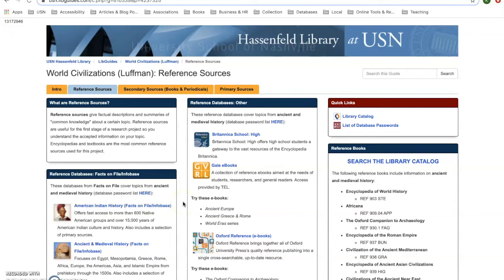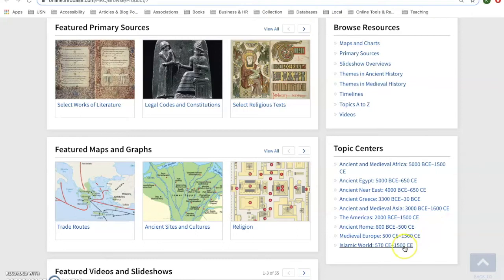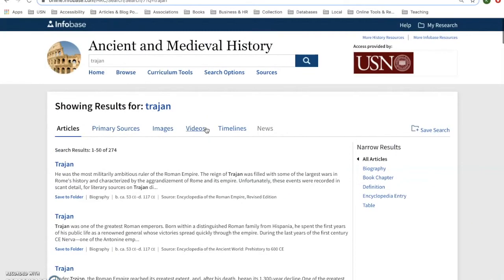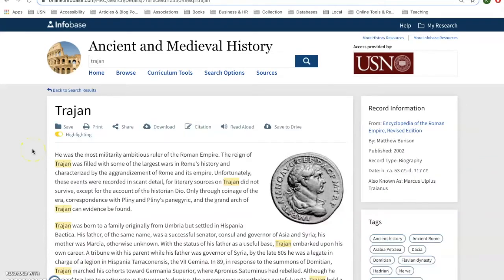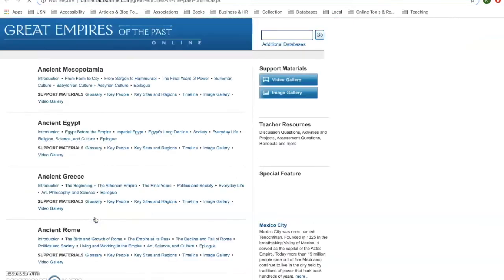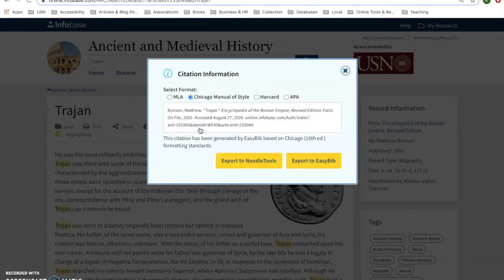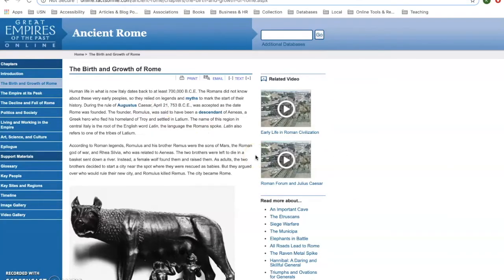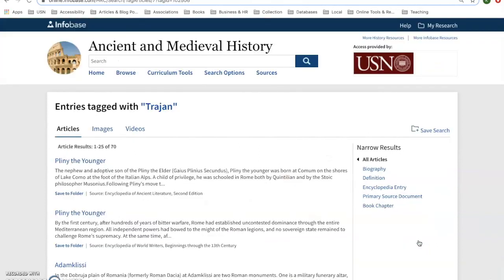How to Use the Facts on File Databases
This screencast shows you how to use the Facts on File/Infobase databases, including searching, saving articles, and copying citations.